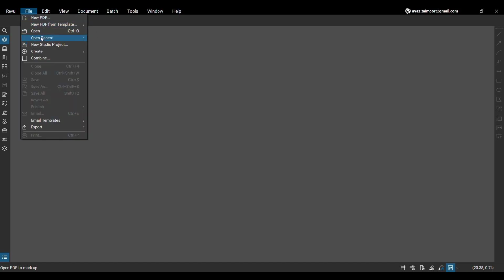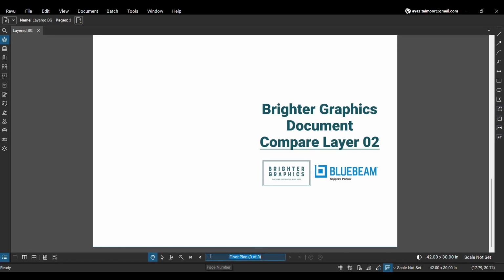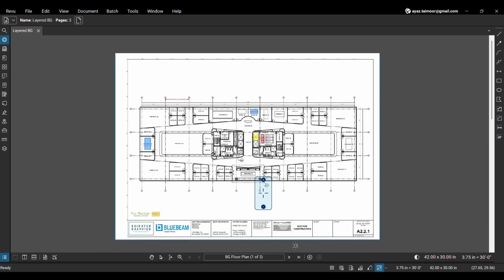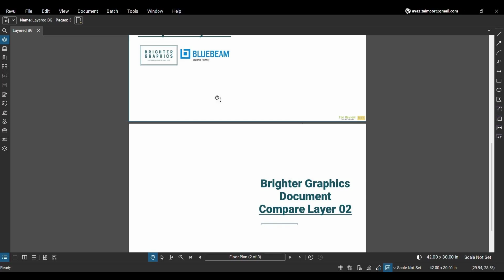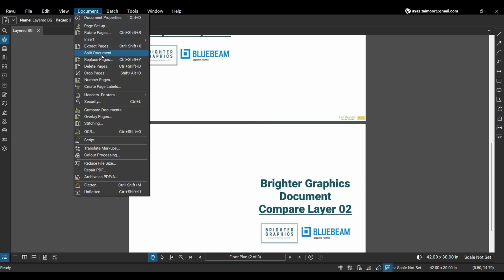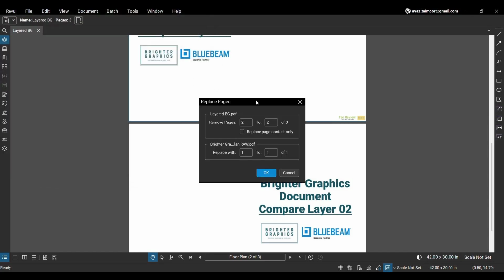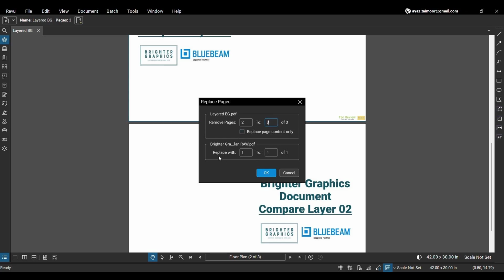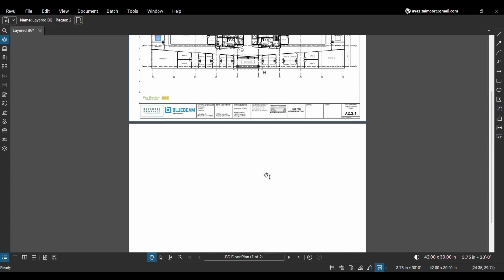How to Replace PDF Pages with Pages from Other Documents | Replace Pages in Revu 21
Watch this short Revu tutorial from our Revu Document Management series to learn how to replace pages in your PDF with pages from another PDF document in Bluebeam Revu 21.